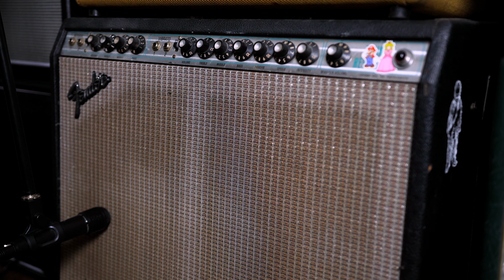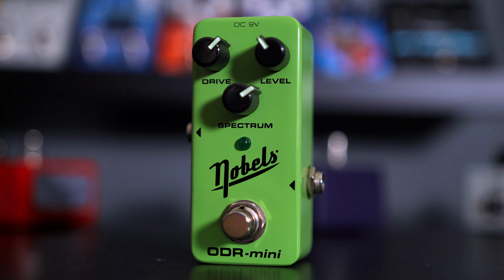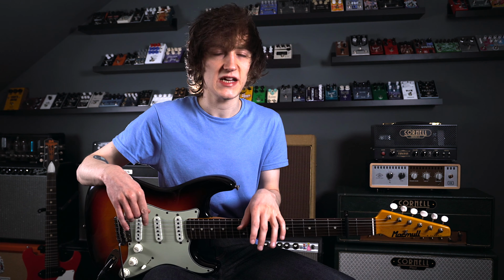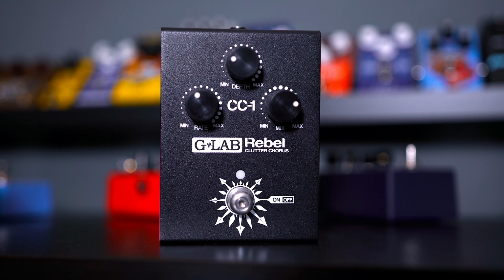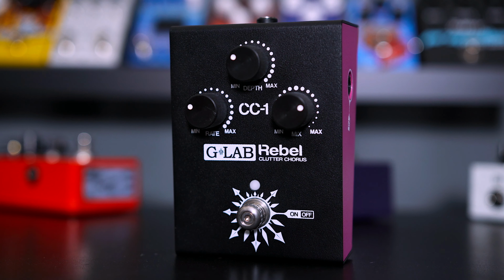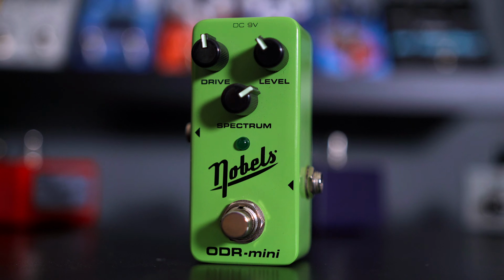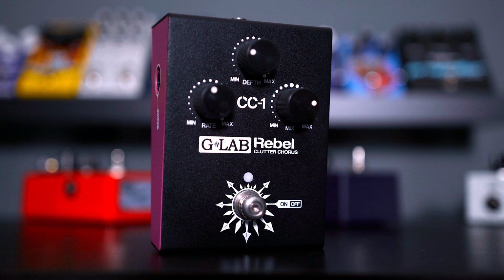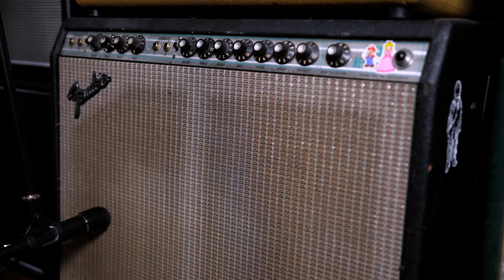'BUDGET!' How To Sound Like The Stone Roses - She Bangs The Drums w/Pedals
Today in another affordable/budget Sound Like, this time How To Sound Like The Stone Roses - She Bangs The Drums video, we take a look at some classic early Stone Roses tones, overdrive, chorus and a Strat, hope you enjoy!

- Macmull S-Classic

- G-Lab Rebel Clutter Chorus CC-1

- Nobels ODR-Mini

- Fender Silverface Twin Reverb

- Hosa Cables